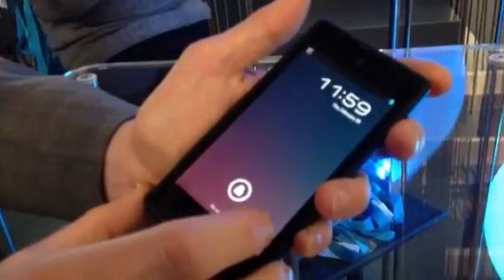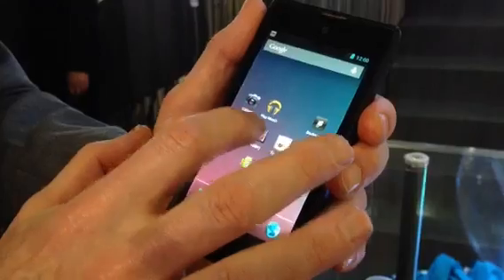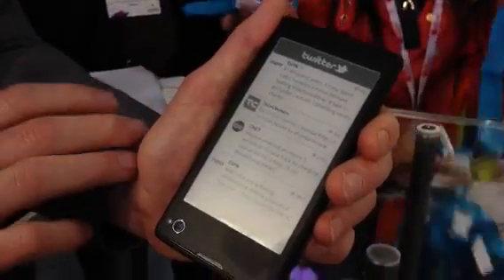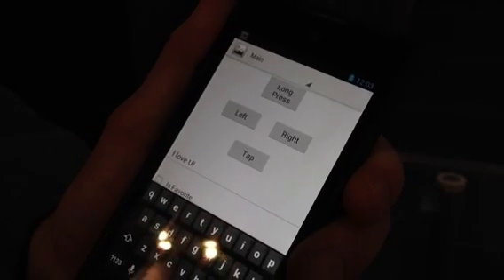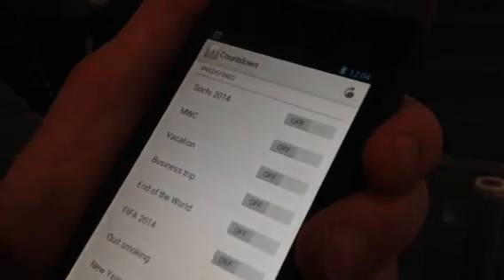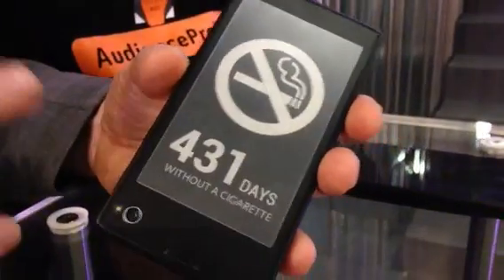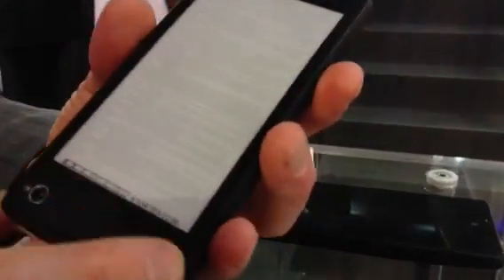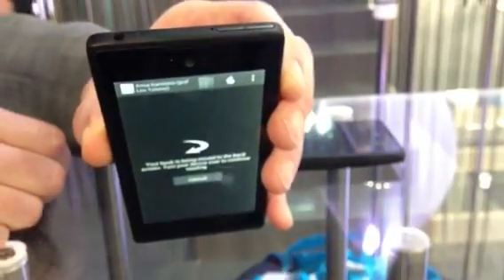YotaPhone demoed at the 2013 Mobile World Congress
Barcelona - YoraPhone is the first dual-screen Android Phone with LCD on one side and an e-ink on the other: it allows you to stream informations without draining battery power.